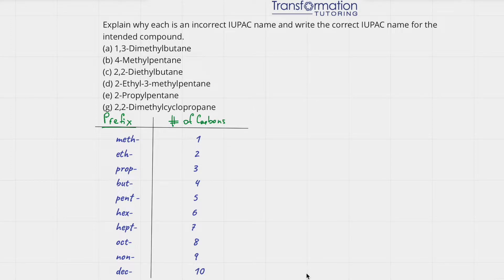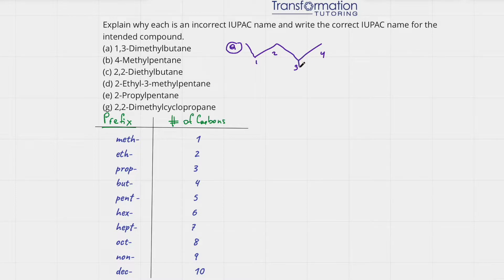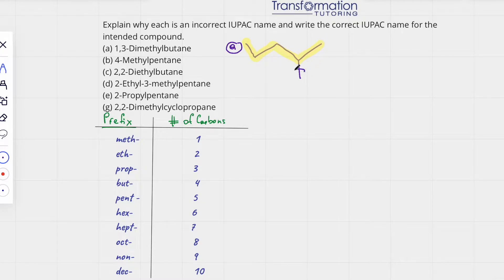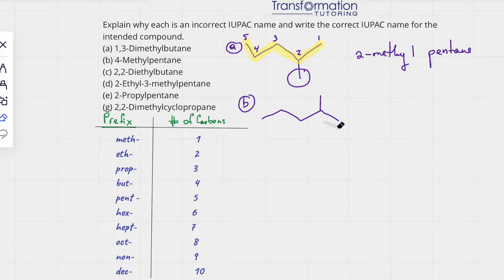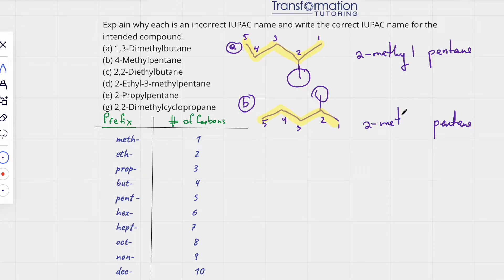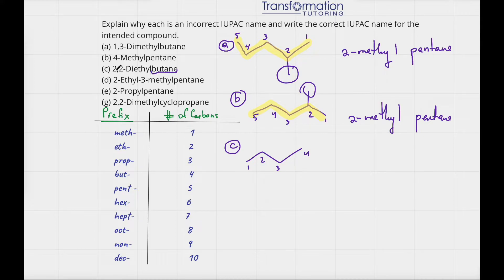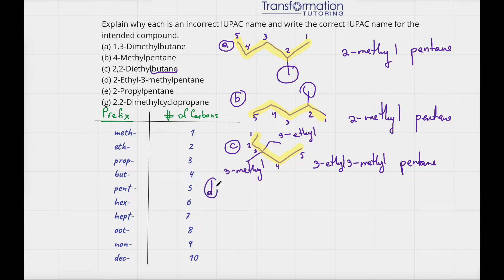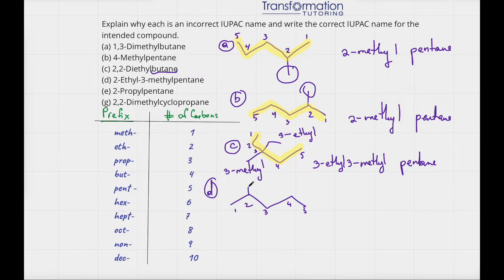Explain Why Each Is An Incorrect IUPAC Name And Write The Correct IUPAC Name: Orgo Made EASY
Explain why each is an incorrect IUPAC name and write the correct IUPAC name for the intended compound.
(a) 1,3-Dimethylbutane
(b) 4-Methylpentane
(d) 2-Ethyl-3-methylpentane
(e) 2-Propylpentane
(g) 2,2-Dimethylcyclopropane

We also offer online tutoring in : physics, physical chemistry, biology, MCAT, biochemistry, calculus.